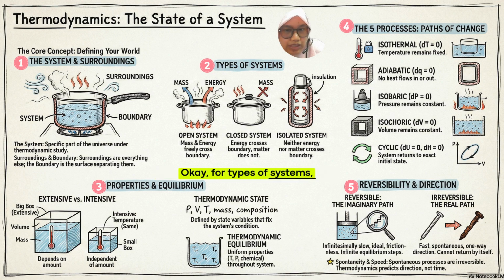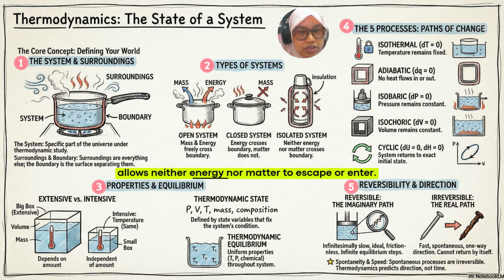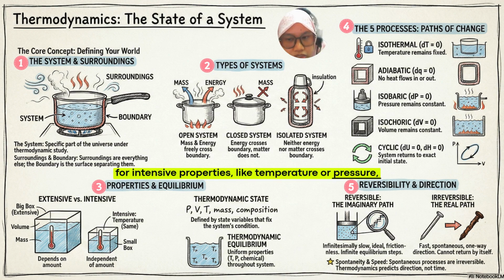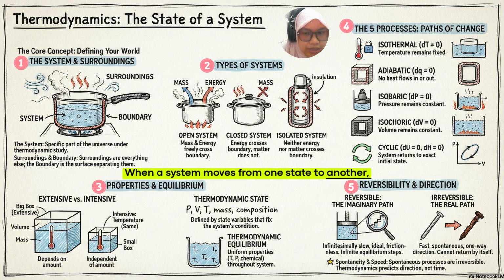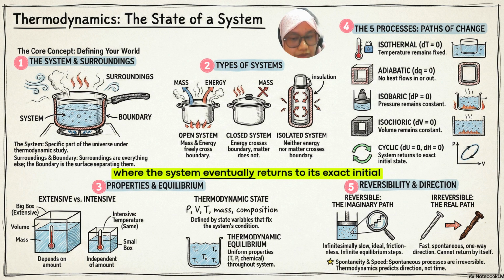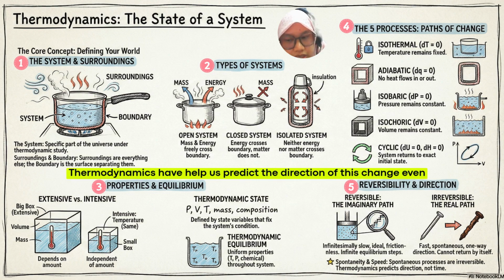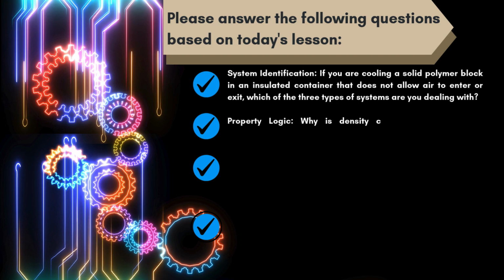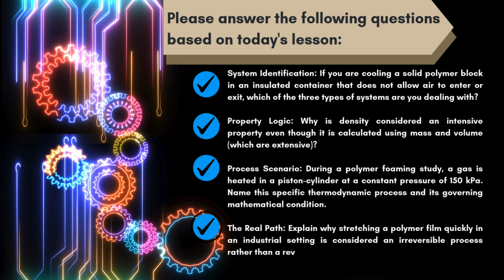KMJ25503 Thermodynamics Lecture Recap: [State of System] Explained Simply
This video is a quick lecture recap for KMJ25503 Thermodynamics for Polymer Engineering.

In this lecture, we discuss the concept of a state of system in thermodynamics. Students will learn how a thermodynamic system is described using measurable properties such as pressure, volume, temperature and amount of substance. This topic is important because the state of a system forms the foundation for understanding work, heat, energy and thermodynamic processes.

In this video, we cover:
1. Meaning of system, surroundings and boundary
2. Types of thermodynamic systems: open, closed and isolated systems
3. Properties used to describe the state of a system
4. State variables such as pressure, volume and temperature
5. Introduction to thermodynamic processes and changes of state

This video is prepared to help students revise the lecture notes using simple visual explanation and infographic-based summary.

Suitable for:
- Thermodynamics revision
- Engineering students
- Polymer Engineering students
- Quick preparation before quiz, test or final exam

Course: KMJ25503 Thermodynamics for Polymer Engineering
Topic: State of System
Lecturer: Pn. Siti Salmi Samsudin
Faculty of Chemical Engineering & Technology, UniMAP